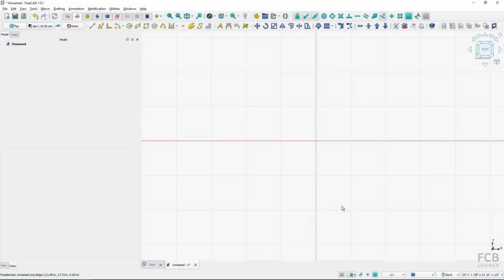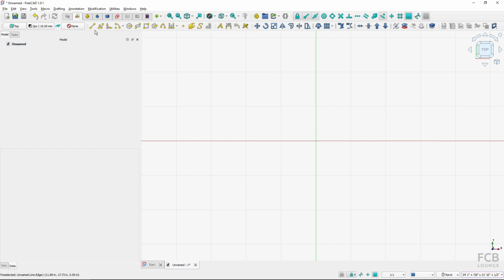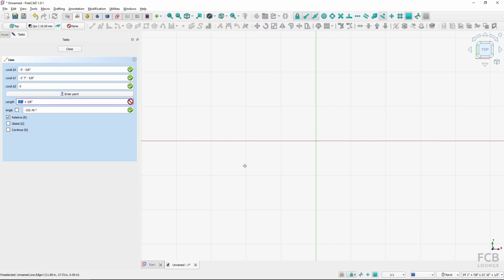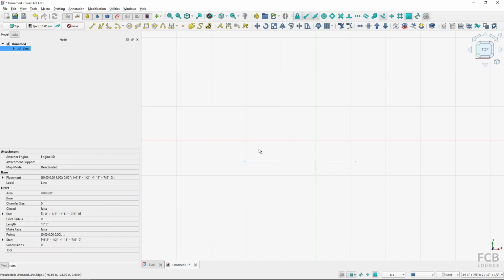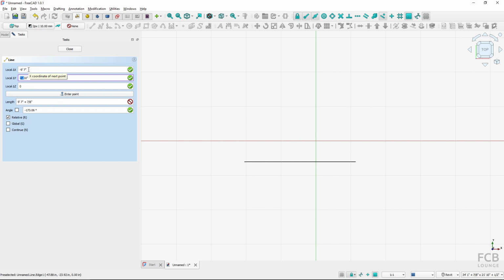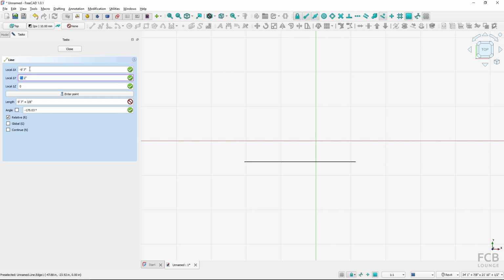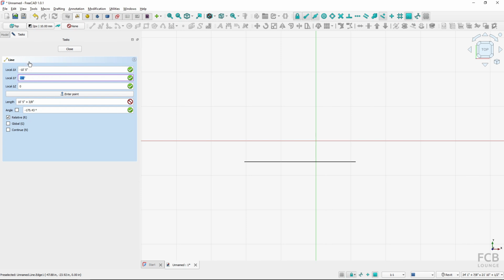FreeCAD Building US Unit System Quirky Behavior (Feet - Inches)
In this quick tip for FreeCAD I explain quirky behavior of Building US unit system, which uses feet and inches combination for lengths. The behavior is exposed when user inputs negative values into input fields. When the input is -10’5”, FreeCAD understands this value as -10’+5”, so calculates it to be -9’7”. To work around this issue, user has to input -10’-5”.